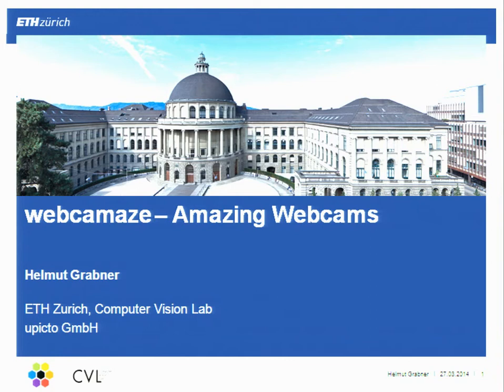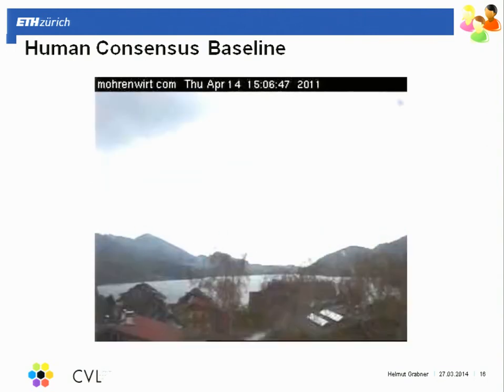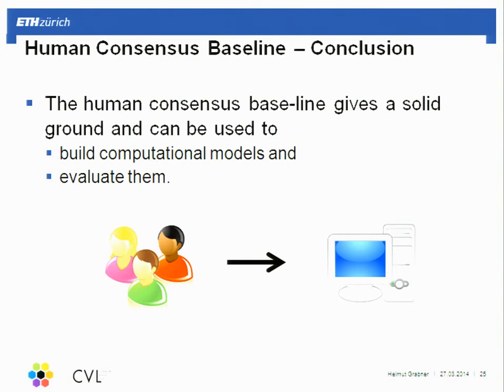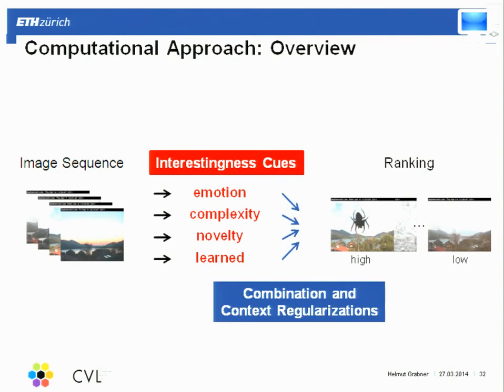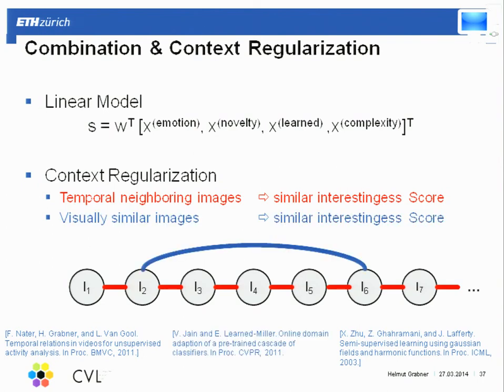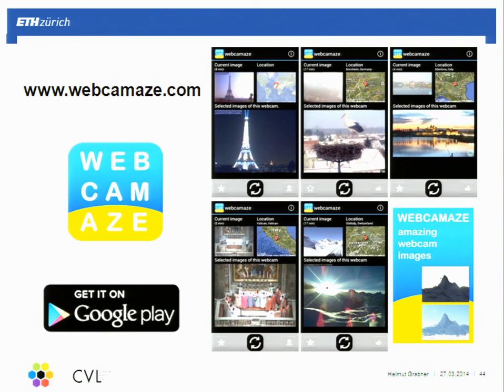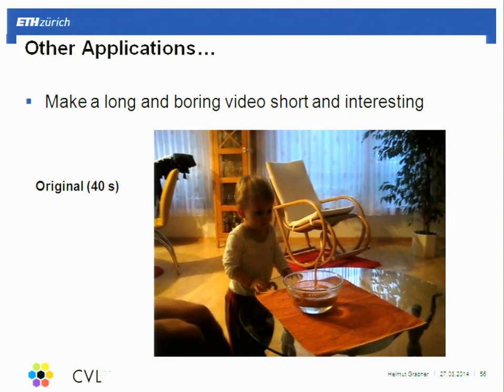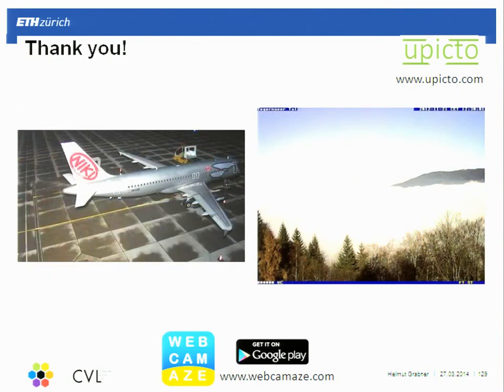Webcamaze - Amazing Webcams - Helmut Grabner - #2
züri ML meetup #2, march 27th 2014

Helmut Grabner, ETH Computer Vision Laboratory, Co-founder upicto and webcamaze
Webcamaze - Amazing Webcams

Abstract: Webcams simply overwrite each image with the next incoming one. This is a pity! With webcamaze we build a system that automatically analyses more than 10.000 webcams all around the world. It summarizes the continuous image streams, spots interesting images and puts them aside for people to enjoy. An obvious challenge is how to cope with the enormous amount of data generated. This calls for light-weighted methods which run in an online manner. A second, even more challenging task from the computer vision perspective, is to determine what humans consider as "interesting" and how this might be implemented computationally. In this talk I will show some insights of our approach and discuss recent results and limitations.